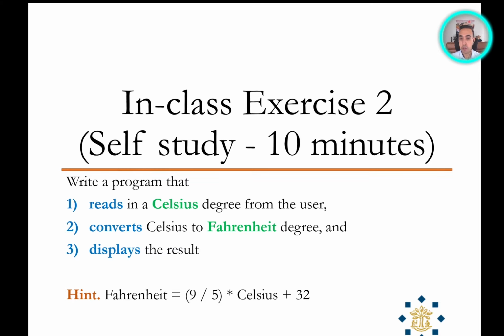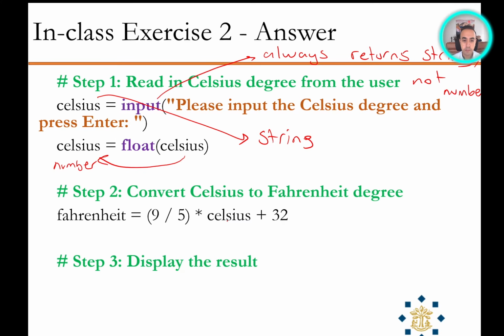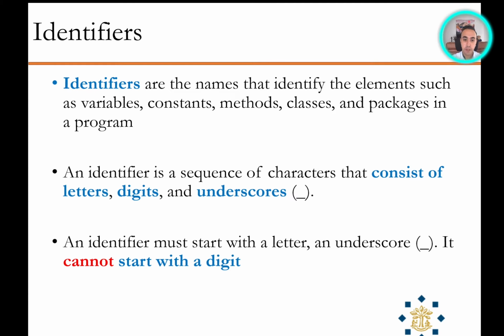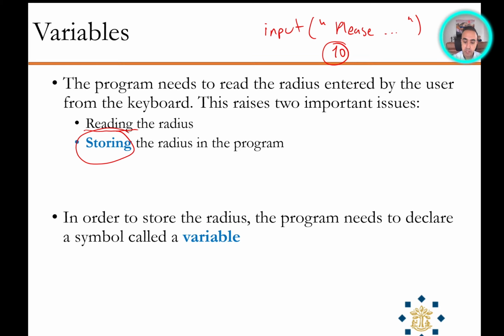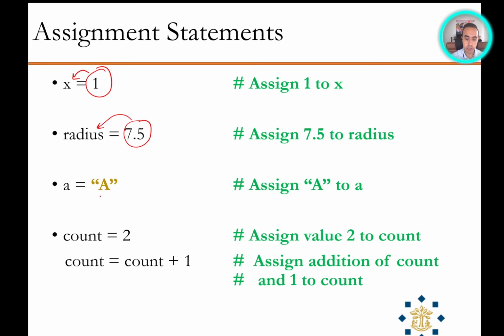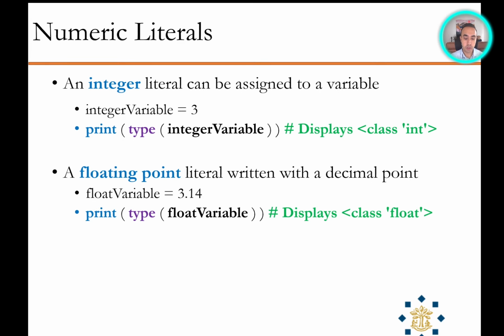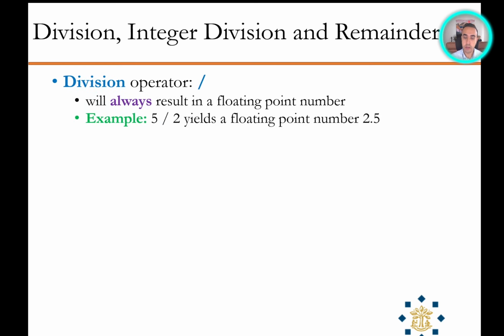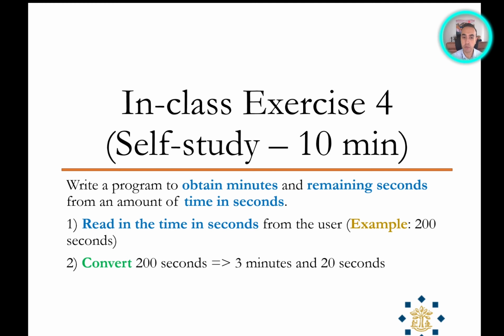Lecture 2.2 (Elementary Programming)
This video lecture is a part of Computer Skills module at Tilburg University.

0:00 In-class exercise 2 (self-study)
6:02 Review
9:13 In-class exercise 3 (practice-at-home)
10:15 Identifiers
15:19 Variables
18:56 Assignment statements
23:12 Review
25:33 Numeric literals
30:08 Numeric operations
36:03 In-class exercise 4 (self-study)